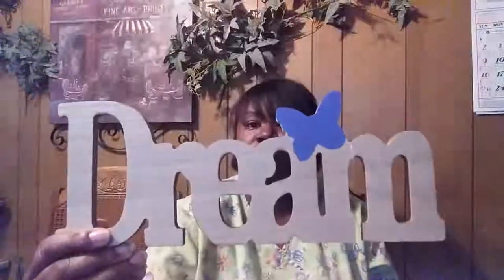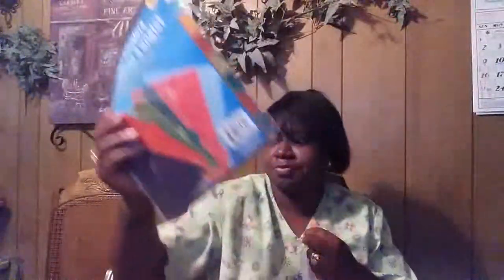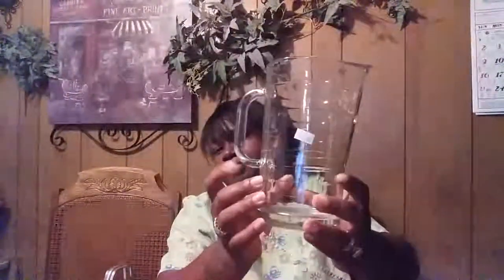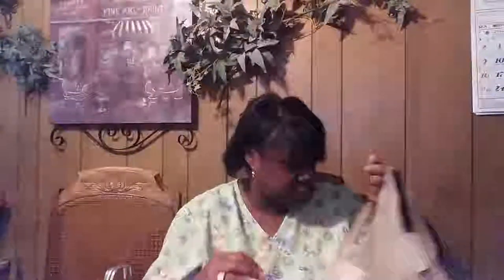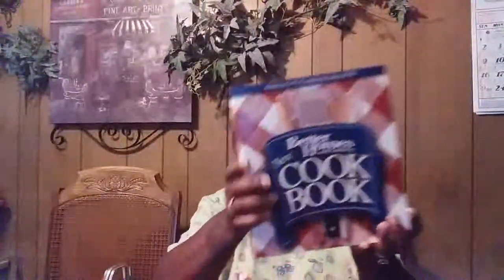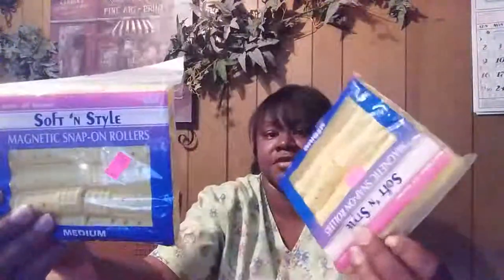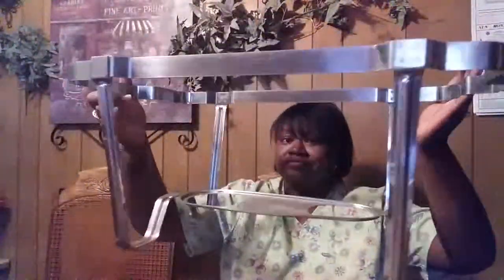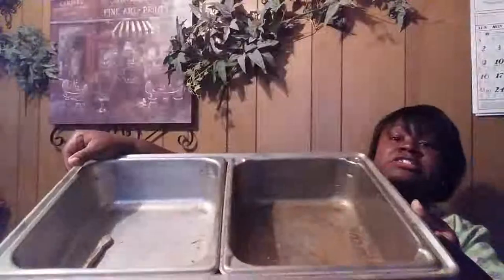119.99 Keurig K55 for 10.00